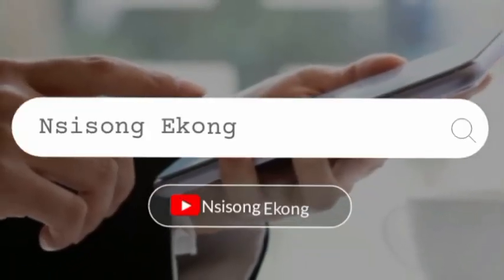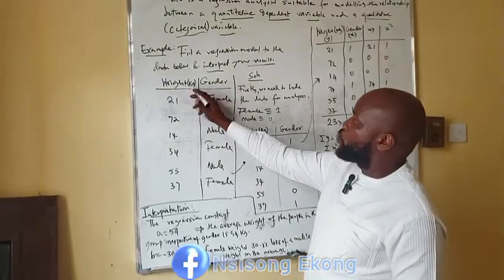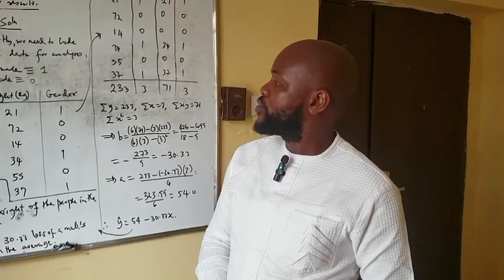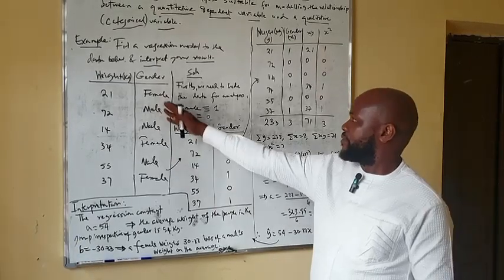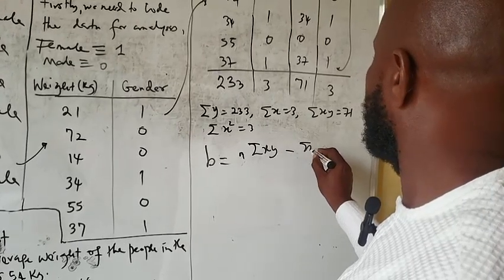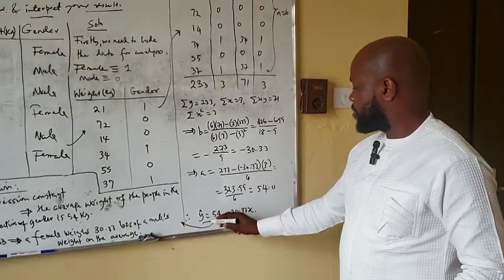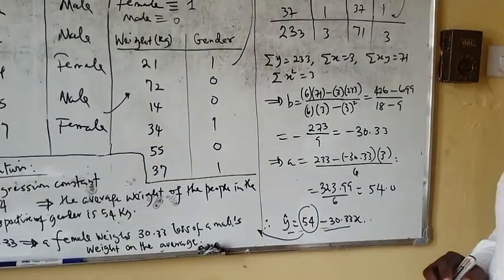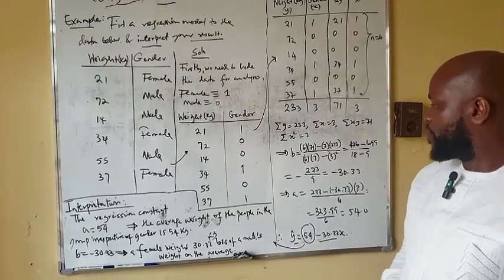Dummy Regression Analysis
In this video, you will understand what a Dummy Variable is. Also, you will understand what a dummy regression analysis is. You will be able to fit a dummy regression model, interpret the model, and make predictions with it.